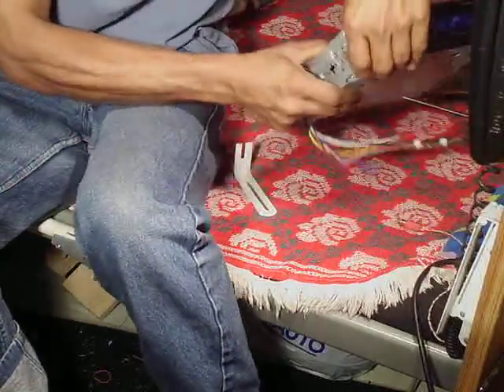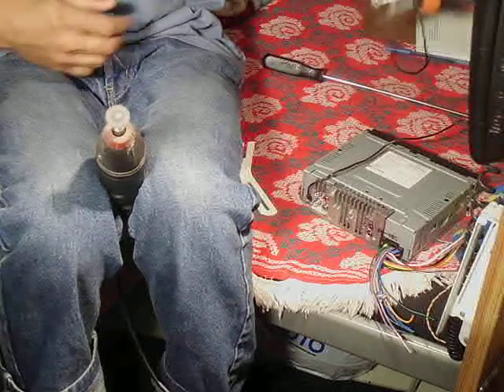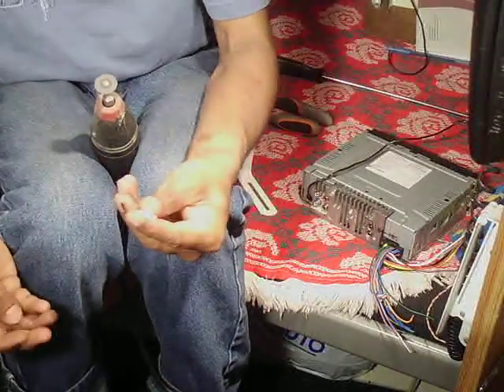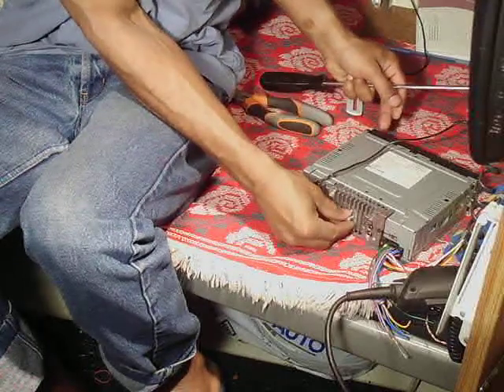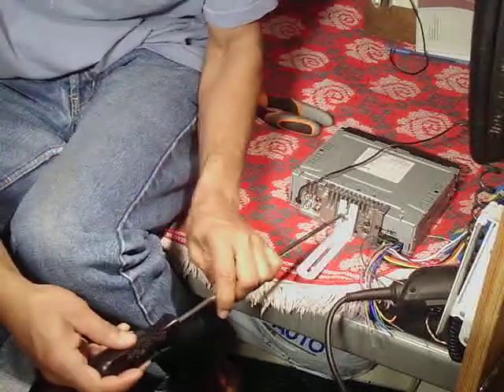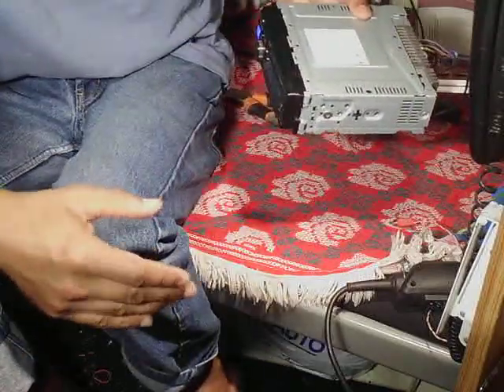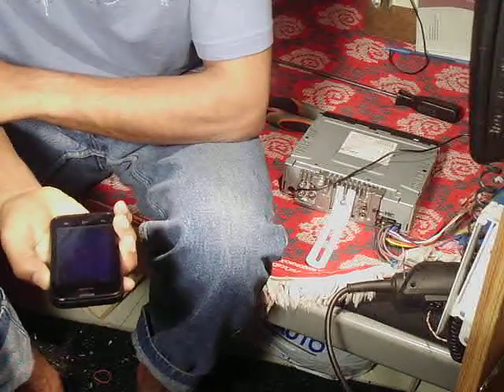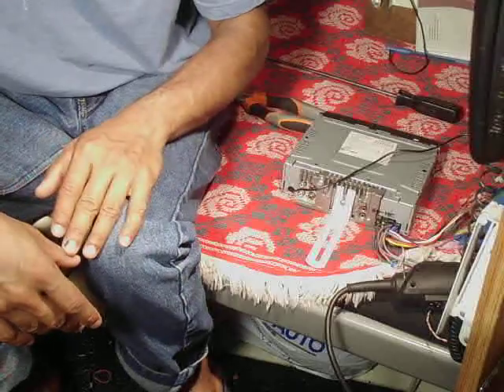How to make car CD player scrow & install